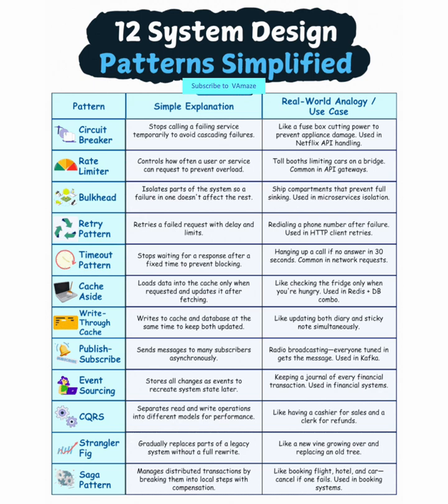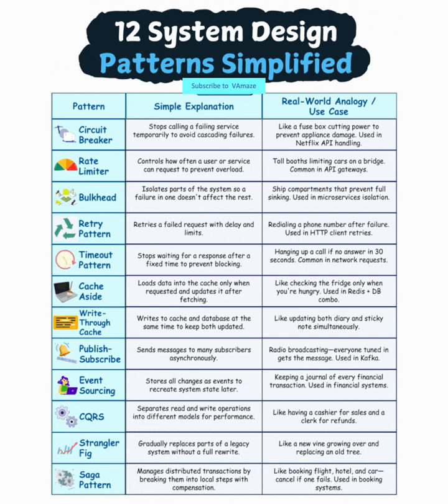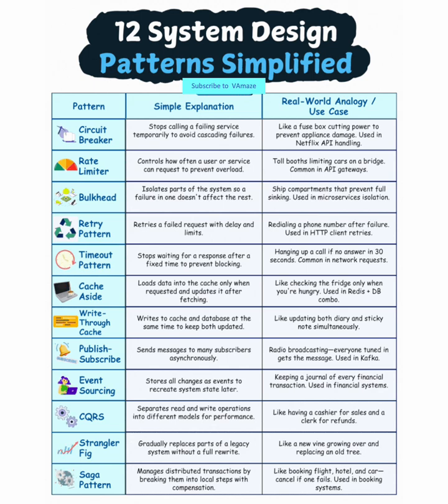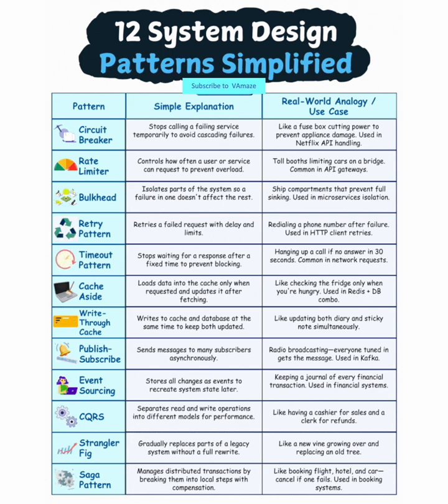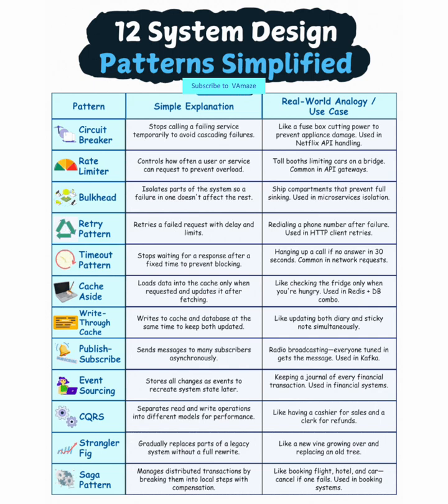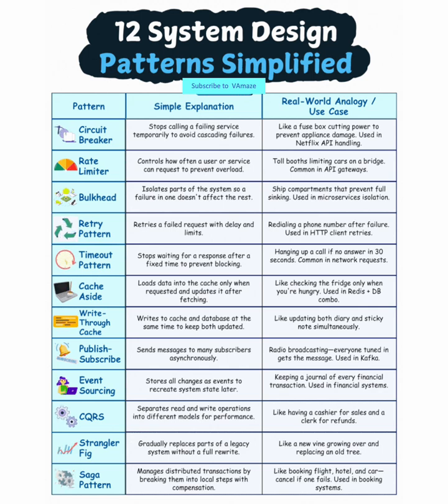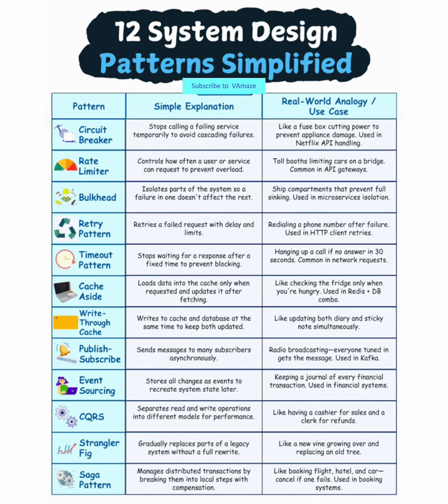"12 System Design Patterns That Run the Internet (Netflix, Google, Amazon Use These)"